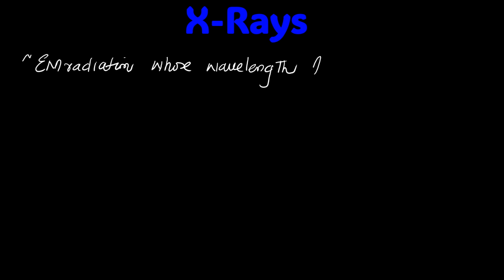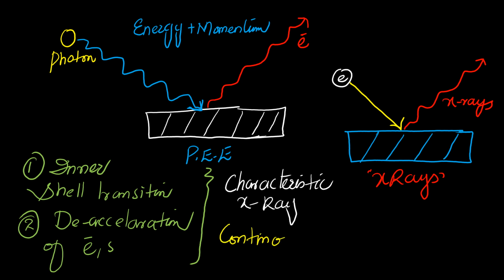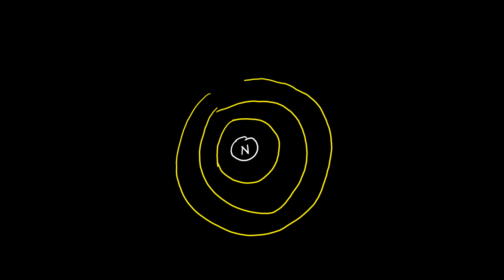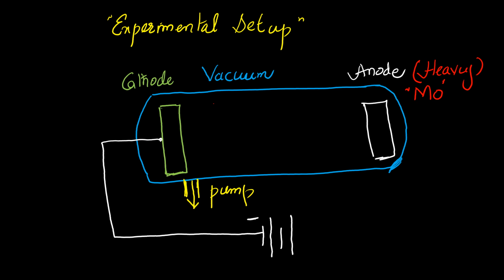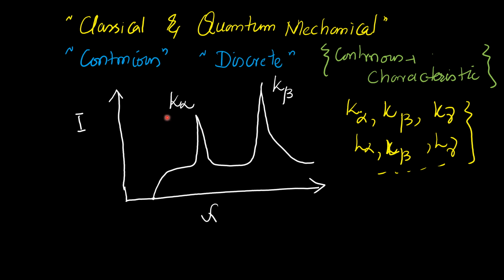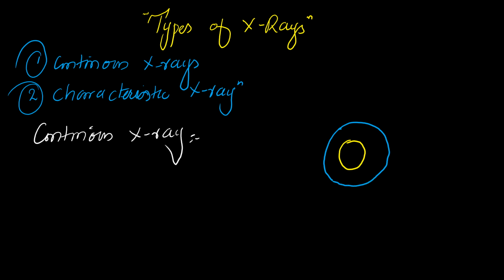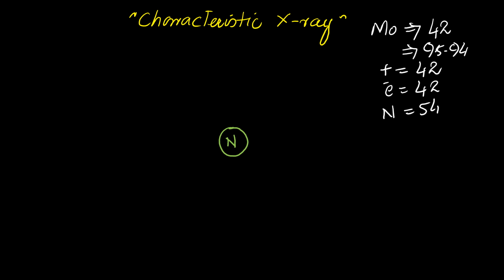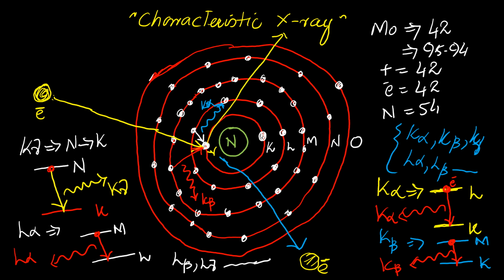X-Rays (Introduction, Types and Production)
Step into the captivating realm of X-rays with our latest video! Join us on a journey through the invisible, as we uncover the incredible technology and applications of X-ray imaging.
In this video, we delve into the history of X-rays, from Wilhelm Conrad Roentgen's groundbreaking discovery to modern advancements in medical diagnostics and beyond. Learn how X-rays have revolutionized medicine, enabling doctors to peer inside the human body with remarkable clarity, aiding in the diagnosis and treatment of various conditions.
Discover the science behind how X-rays work, from their production to their interaction with matter. Explore the diverse range of fields where X-ray technology plays a crucial role, including medicine, industry, security, and archaeology.
We also shed light on the safety measures and precautions involved in X-ray procedures, ensuring both patients and professionals understand the risks and benefits associated with this powerful imaging tool.
Whether you're a curious mind eager to learn about the wonders of X-rays or a seasoned professional seeking to deepen your understanding, this video offers valuable insights into the science, technology, and applications of X-ray imaging.
Don't miss out on this illuminating journey into the hidden world of X-rays! Hit the play button and embark on an adventure of discovery today.
x rays
x rays class 12
x rays for kids
x rays dmz
x rays dental
x rays class 11 chemistry
x rays dental assistant
x rays class 12 physics wallah
x rays explained
x rays for preschoolers
x rays physics
x rays and atomic number class 11
x rays and gamma rays
x rays at the dentist
x rays anatomy
x rays and atomic number class 11 by pgc
x rays animation
x rays a level physics
x rays abj sir
x rays and compton effect
x rays and its types
x rays broken bones
x rays by hassan fareed
x rays by mohit tyagi
x rays by najam academy
x rays by physics wallah
x rays by wajid ali kamboh
x rays by nv sir
x ray basics
x rays by atif ahmed
x rays by pw
x rays class 12 physics
x rays class 12 one shot
x rays class 12 jee
x rays class 11 chemistry physics wallah
x rays crash course
x rays class 12 physics wallah rajwant sir
x rays class 12 physics wallah neet
continuous and characteristic x rays
coherent scattering of x-rays
chest x rays in different diseases
chest x rays
characteristics of x rays
characteristic and bremsstrahlung x rays
chest x rays made easy
continuous and characteristic x rays engineering physics
crystal diffraction of x rays
chernobyl 4 million chest x rays
x rays doesn't that cost extra
x rays discovery
x ray diffraction
x rays dangerous radiation
x rays dark matter
x rays definition
x ray dog
x rays eduniti
x rays explained simply
x ray eyes kiss
x rays experiment
x ray effect drawing
x ray effect
x rays engineering physics
x ray effect after effects
x ray eyes phineas and ferb
x rays for babies
x rays for minecraft
x rays faster than light
x rays formation
x rays form 4
x rays for neet
x rays for jee
x ray film
fmx dental x rays
full mouth series x rays
film x rays dental
formation of x rays
fmx dental x rays digital
funny x rays images
foot x rays
free science lessons x rays
football game with x rays
fyre x rays
x rays gamma rays song
x rays glasses
x rays gamma rays microwaves
x rays gamma rays beta rays
x rays gamma rays
x ray glasses movie
x rays grade 10
x rays generation
x ray goggles
x ray girl
generation of x rays
generation and properties of x rays
gamma rays and x rays
gamma rays x rays ultraviolet
generation of x-rays and its characteristics
getting x rays for braces
goodbye to ct scan mri and x-rays
generation and absorption of x rays
general medicine x rays
how to get x rays in minecraft bedrock
x rays history
x rays how they work
x rays hcv solutions
x ray hand
x ray homeopathic medicine hindi
x ray hip joint ap lateral
x ray hand ap lateral view
x ray head and neck
x ray hsg in hindi
x ray heel ap lateral view
x rays in ent
x rays interpretation
x rays in surgery practical
x rays in medicine
x rays in dentistry
x rays interaction with matter
x rays in orthopedics
x rays in space
x rays in ent practical
x rays in surgery
x rays jee
x rays jee advanced
x rays jee wallah
x rays johari
x rays javed iqbal
x rays jee mains
x rays jee one shot
x rays jee physics wallah
x rays jee mains pyq
x rays jee eduniti
x rays khan academy
x rays kind tuition academy
x rays kya hoti hai
x ray kaise dekhe in hindi
x ray kaise hota hai
x ray kaise karte hai
x-ray ka guldasta
x ray kub
x-ray ka guldasta kaise banaen
x ray kub in hindi
x ray lightbox control